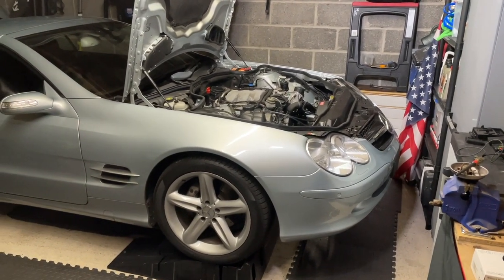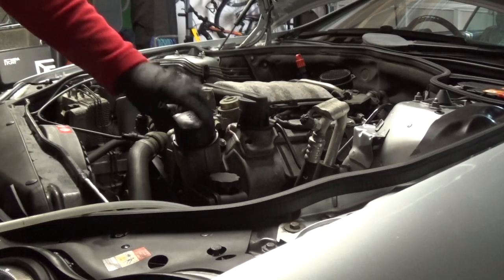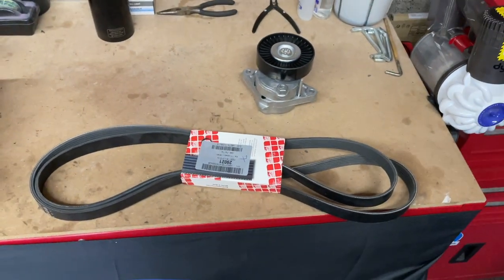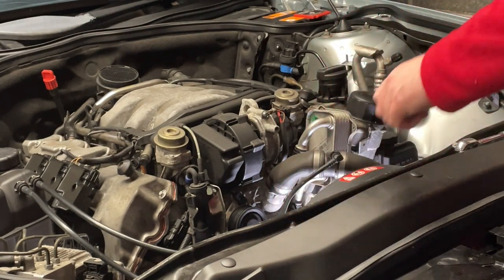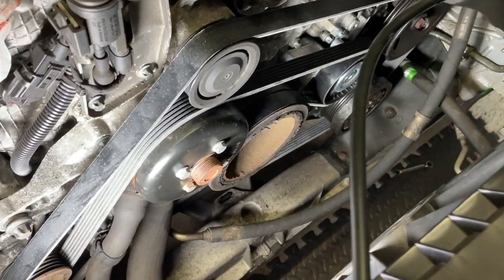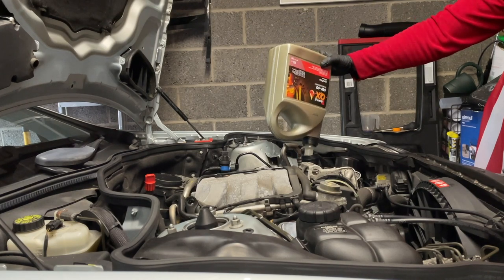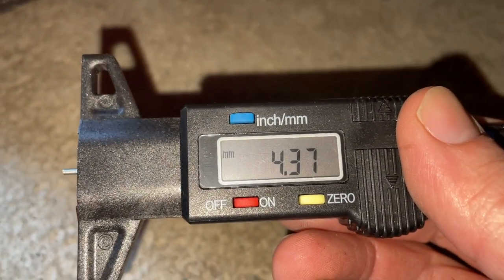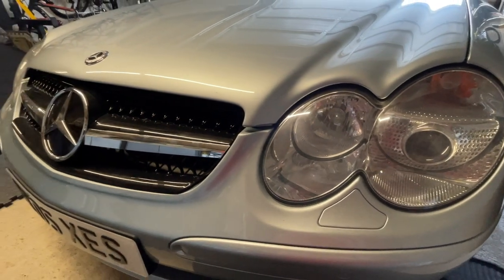Mercedes SL350 R230 A, B Service SL500, SL55, SL600, SL400, AMG DIY OIL CHANGE, PS FLUSH, AUX BELT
Here is how I serviced my 2005 Mercedes SL350 R230 including:

POWER STEERING FLUSH
NEW TENSIONER AND PULLEY
NEW AUX BELT
OIL AND FILTER CHANGE
VISUAL CHECKS

Technically this is a B service as I did the cabin filter previously off camera and did more than usual for a regular service. All other fluids were checked and are OK and service interval reset.

Car is good for another 10,000 miles but I will change the oil in less than 5000!

TIMESTAMPS

02:40 OIL OR TRANS DIPSTICK
05:08 POWER STEERING FLUSH
08:20 TENSIONER PULLEY AND BELT
17:26 OIL CHANGE AND FILTER
22:30 LEAK AND EXHAUST CHECKS
24:08 TYRES
24:58 CINEMATIC GOODNESS
26:48 OIL LEVEL CHECK
28:07 SERVICE INDICATOR RESET

Dave